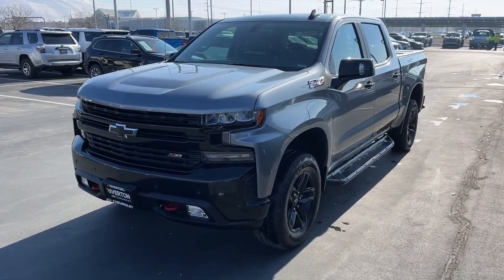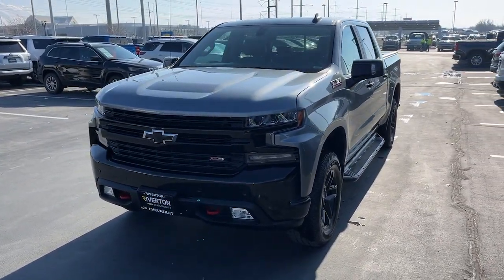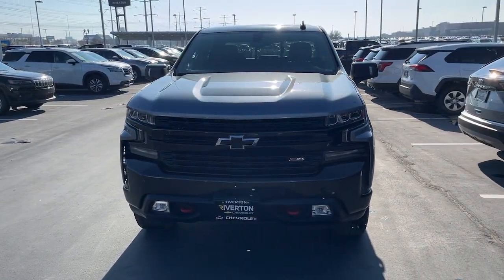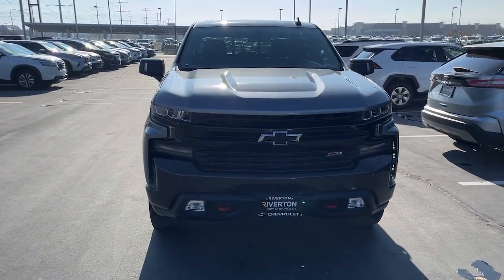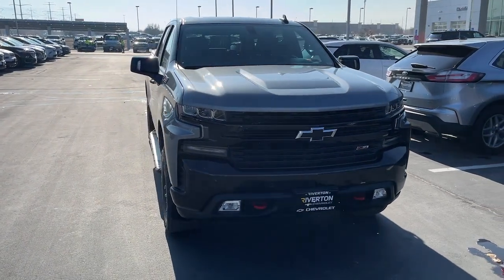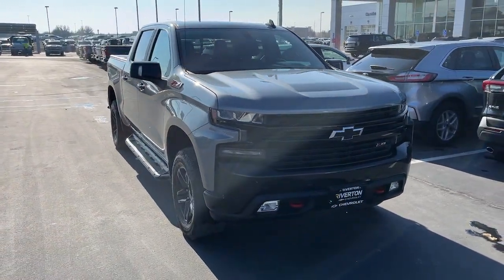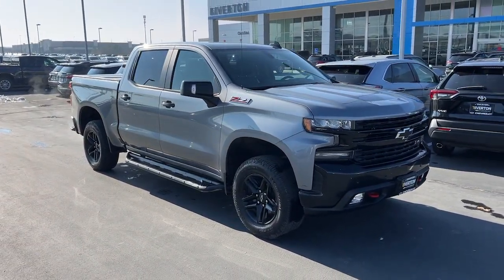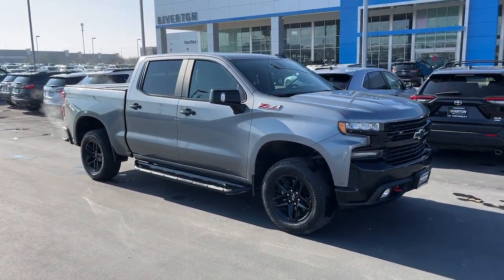24T0275A 2020 Chevrolet Silverado 1500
Year End Pre Owned Truck and SUV BLOWOUT!! Over 50 Pre Owned Trucks and 30 SUV's on ground! All have warranty and are priced to sell!! Multiple 3rd row vehicles to choose from under $20k and several half ton trucks under $25k. All fully reconditioned and front line ready. Best time of year to buy a vehicle!!